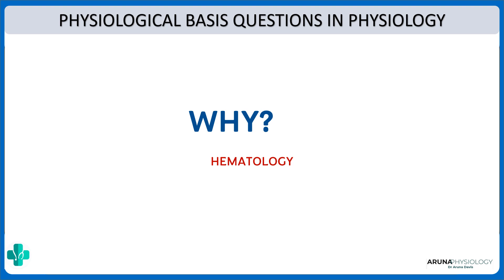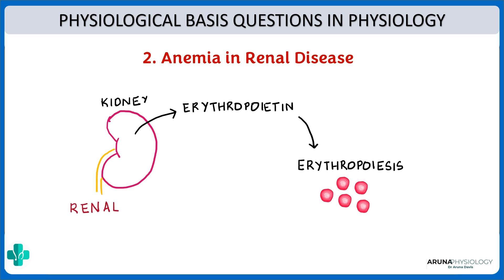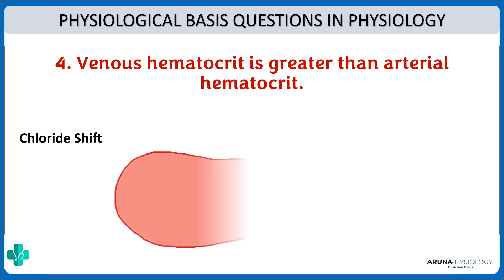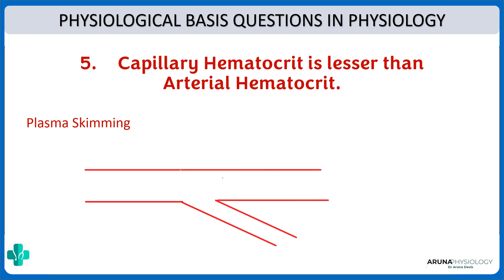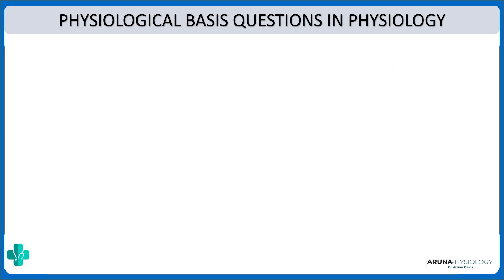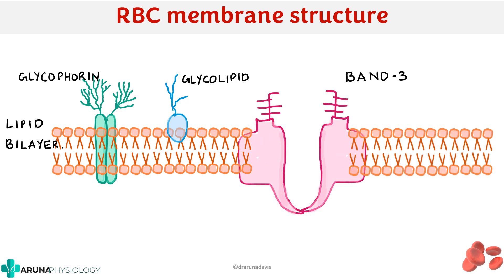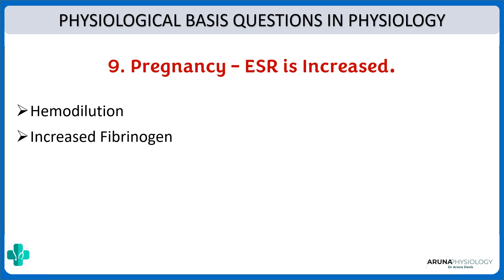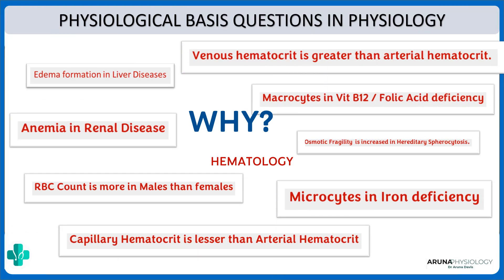Physiological Basis Questions RBC |Hematology | First year MBBS